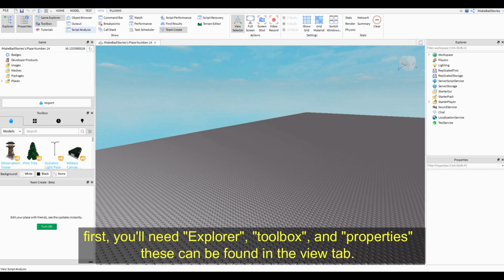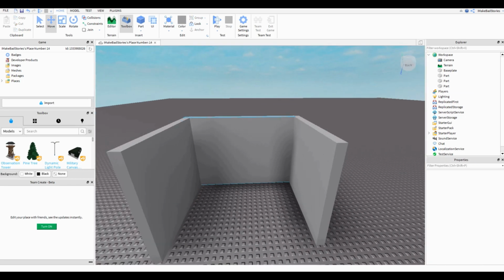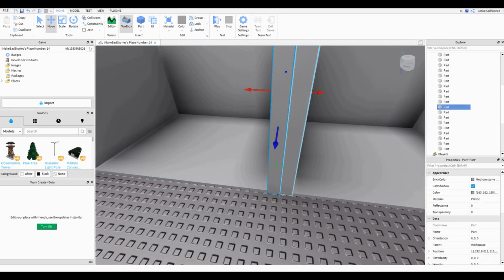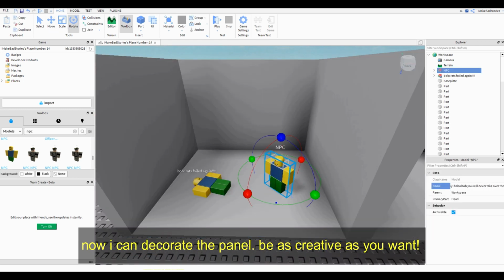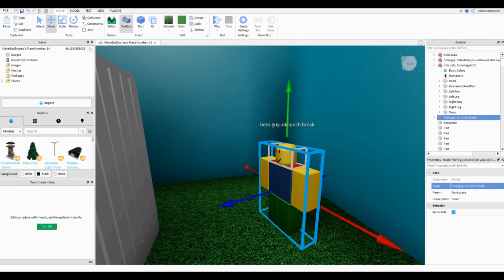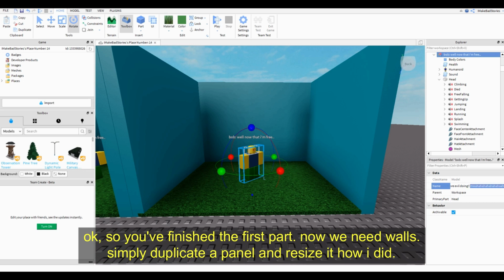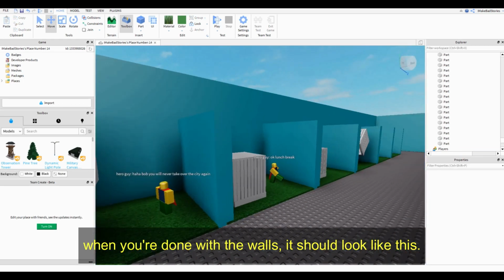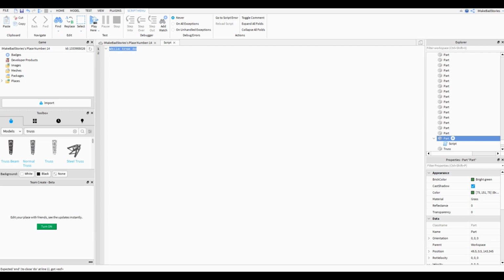How to Make A Su Tart Game | 1K SUB SPECIAL!!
I can't thank you enough, I honestly don't know what to say. You are all so nice and supportive to me, so enjoy this video on how to make a game like me!